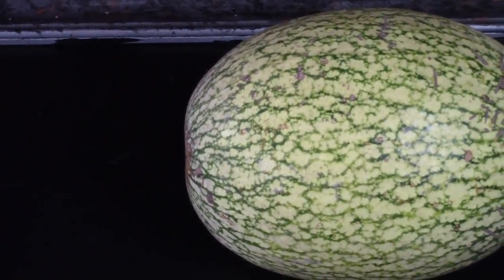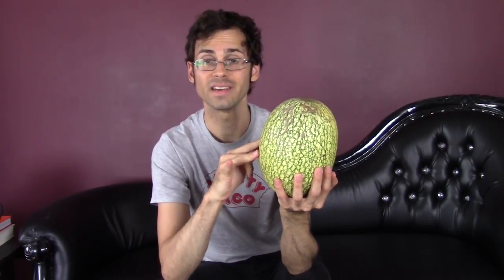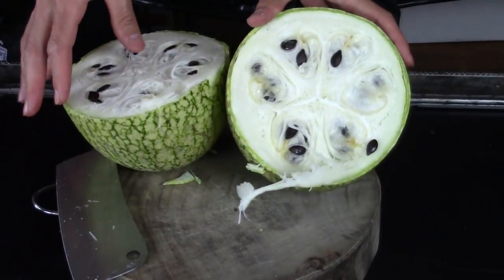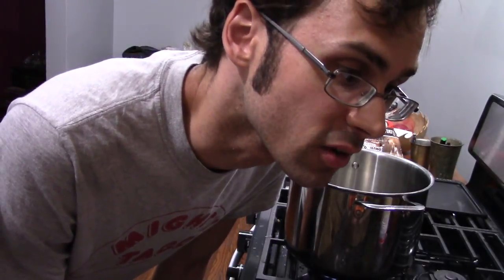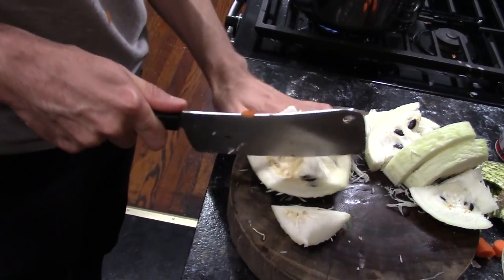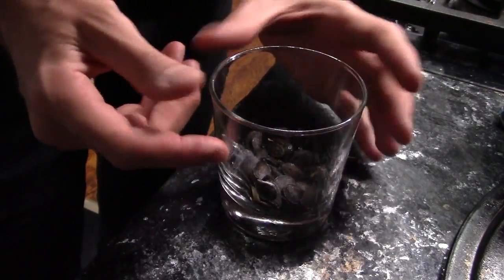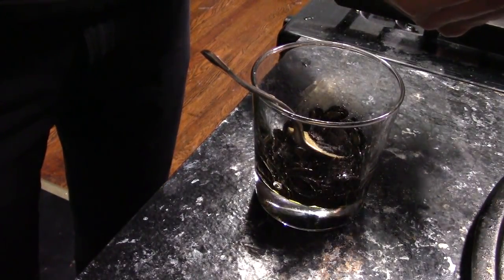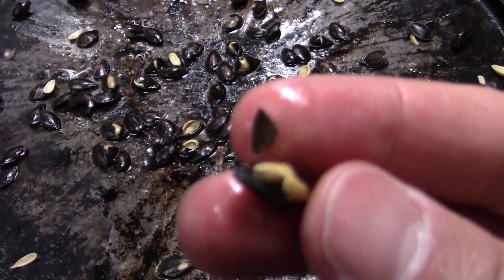Vegan SHARK FIN Soup - Fig leaf Melon review (Cucurbita ficifolia) - Weird Fruit Explorer - Ep 321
Shark fin melon is a fruit that amazingly is used as a sharkfin substitute in China and a sweet in Latin American countries.

+ See EXCLUSIVE videos! Get REWARDS! Help the channel GROW! ALIVE on the INSIDE: